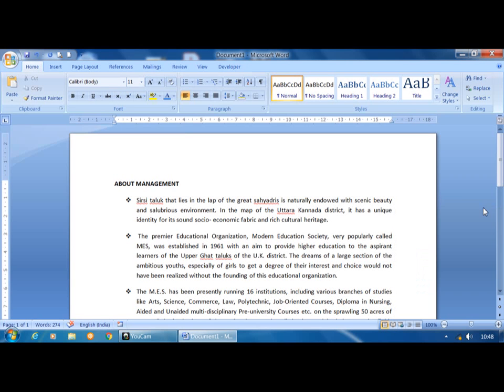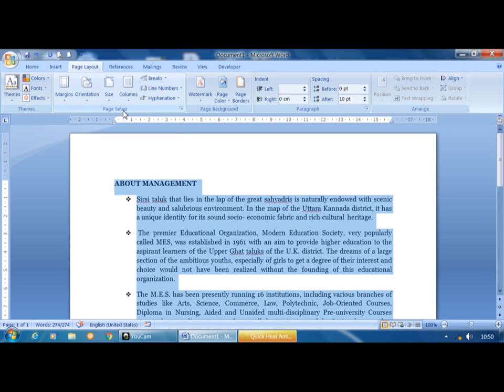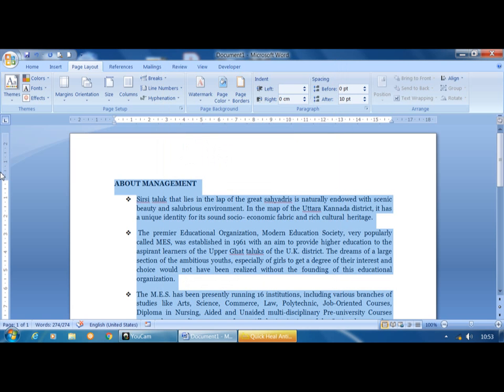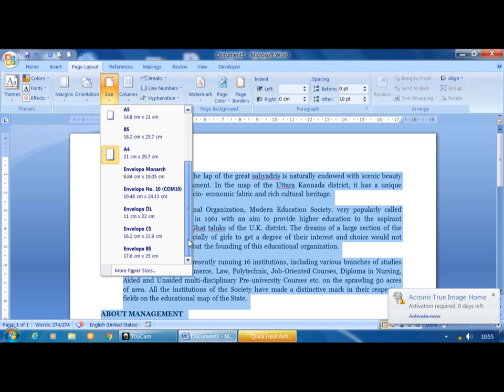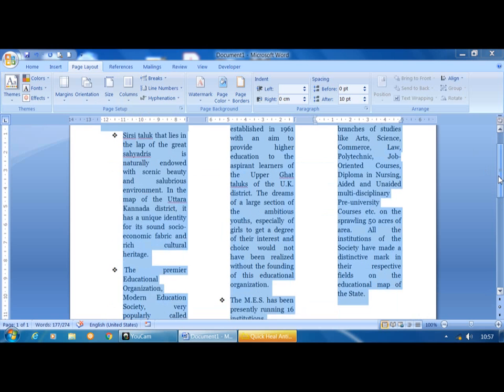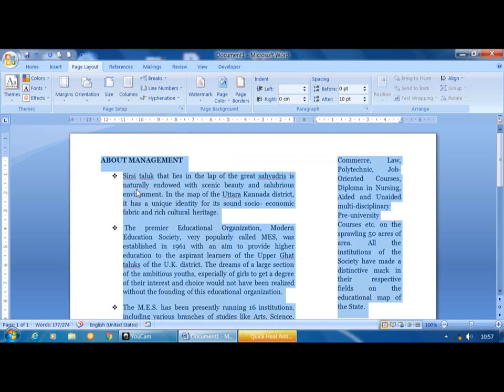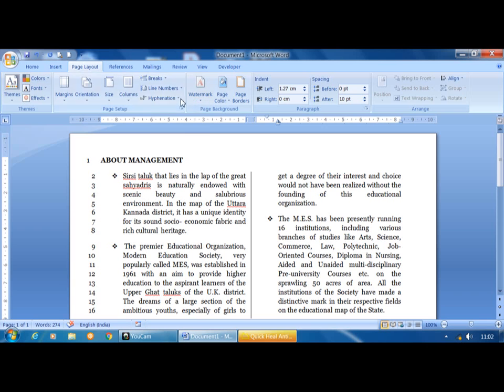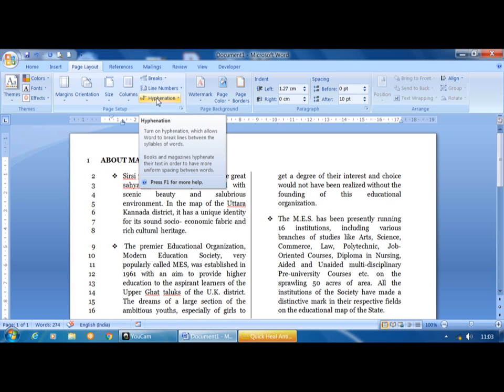Class 9 CAB - III SEM